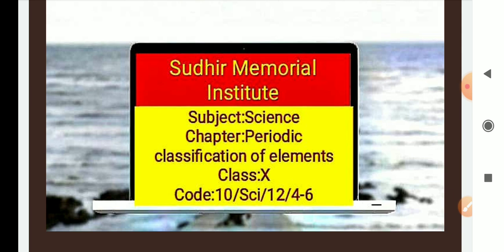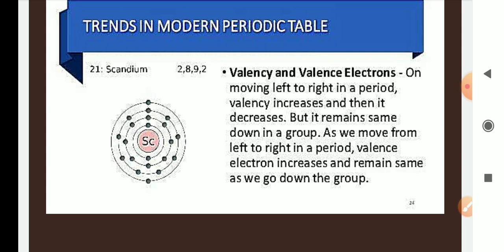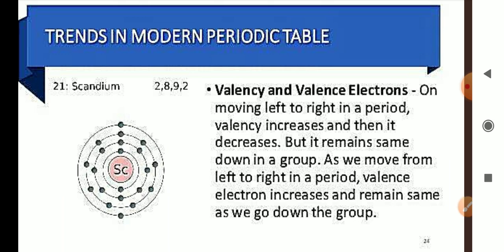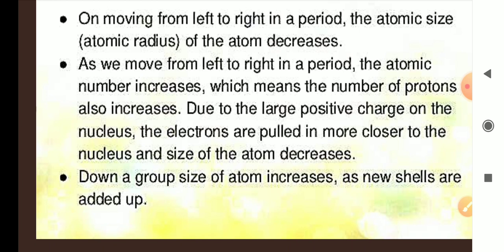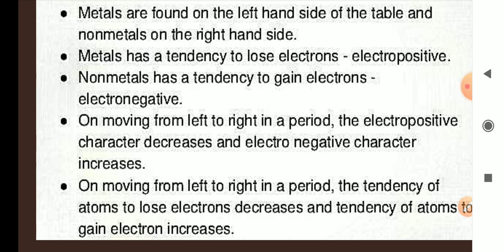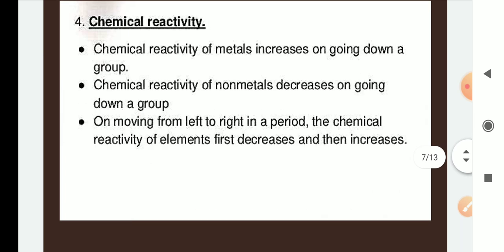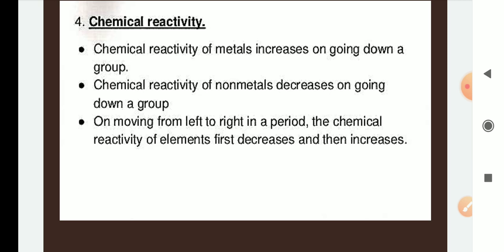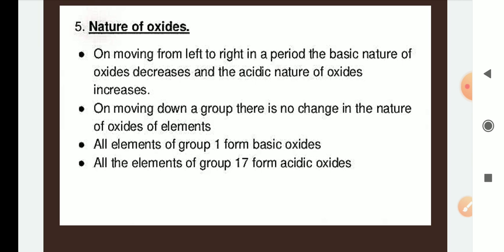7 October 2020